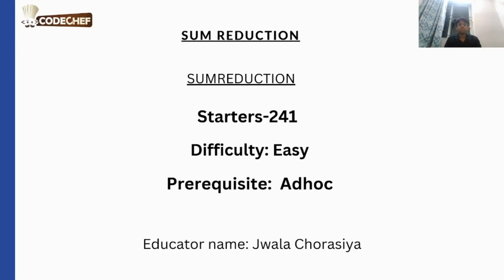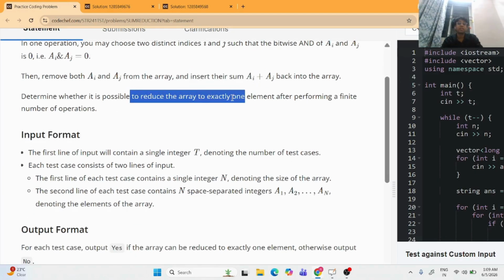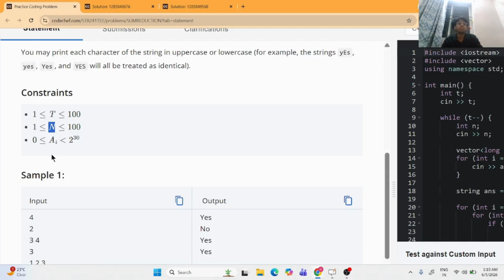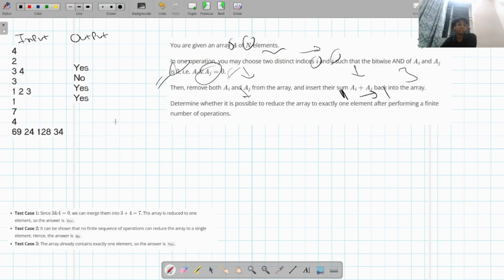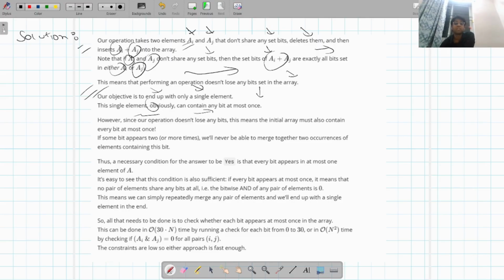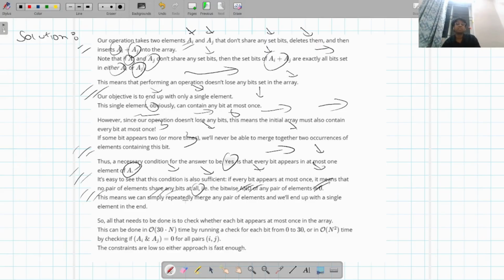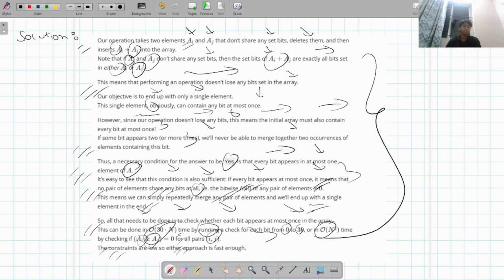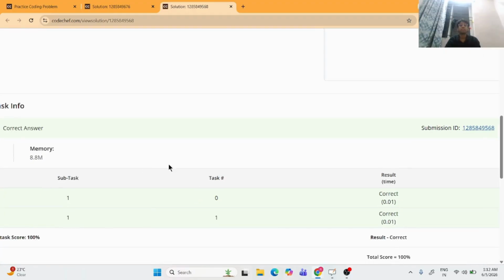Sum Reduction | SUMREDUCTION | Starter 241 | CodeChef Official Solution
Learn how to solve Sum Reduction from CodeChef Starters 241 with step-by-step explanation of the underlying observations and algorithm. This problem focuses on greedy reasoning, mathematical analysis, and optimization.